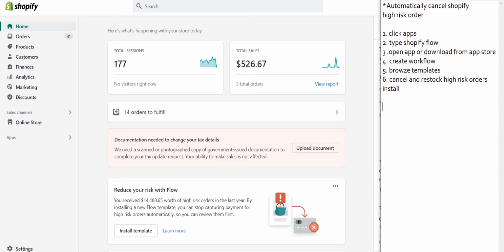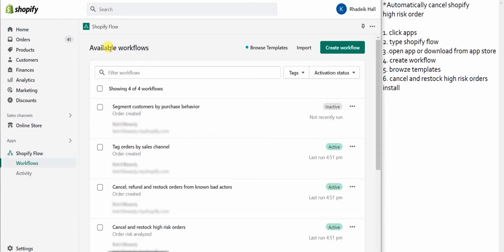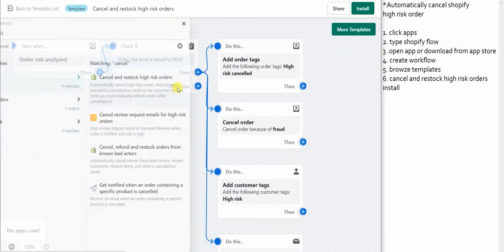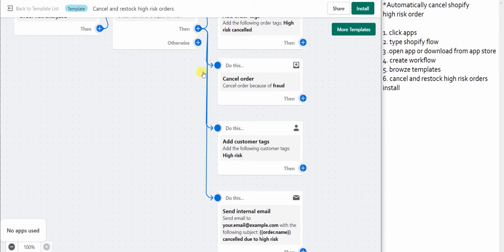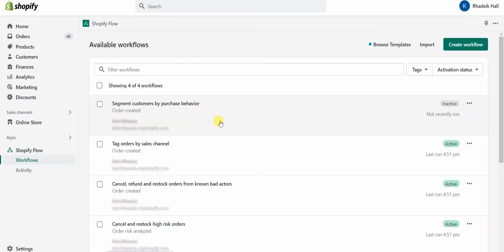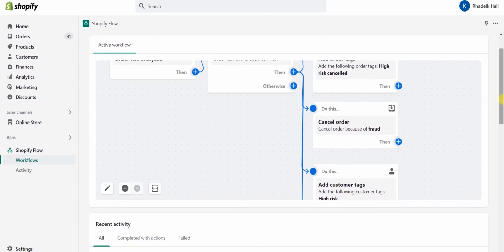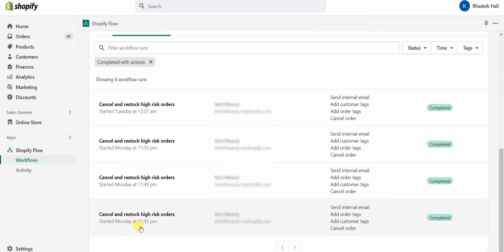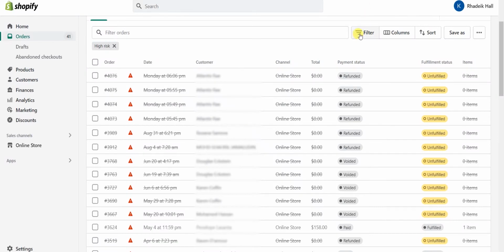Shopify Fraud Prevention | How To Automatically Cancel High-Risk Fraudulent Orders With Shopify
Ready to Start or SCALE your online eCom or Service business?

In this video, I show you how to automatically cancel high-risk orders on Shopify.

✅ For those of you who are ready to take the next step towards scaling your eCom business by outsourcing shipping, fulfillment and returns to increase sales and conversion, check out this video